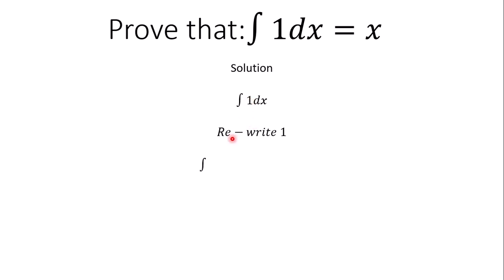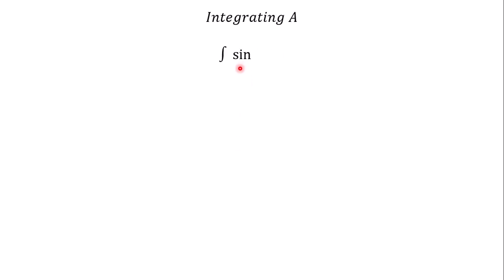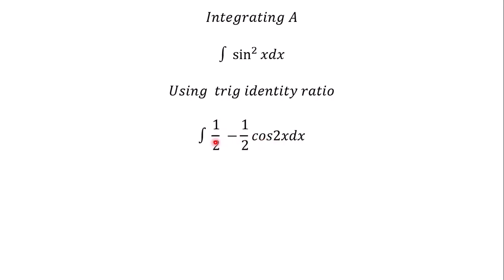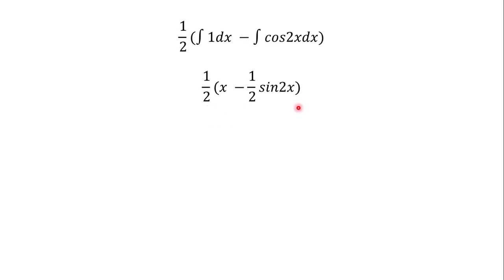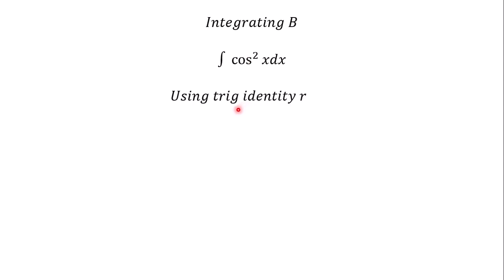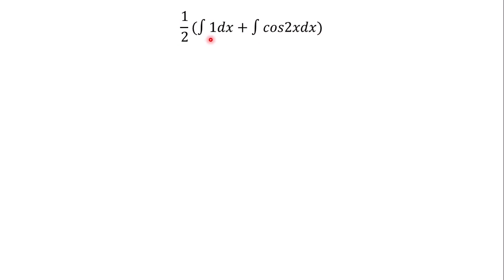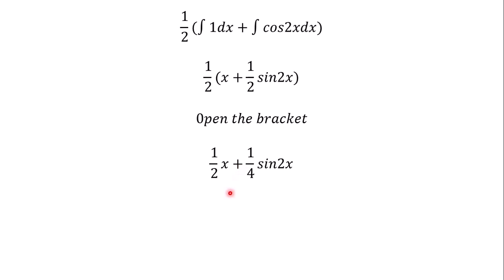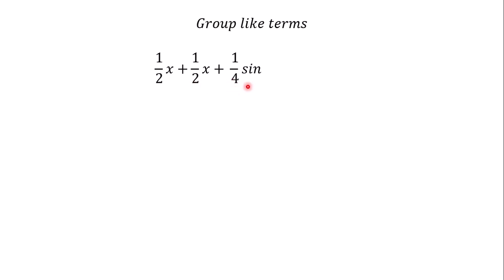How to prove that integral 1dx=x+c using trig identities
In this video I demonstrate how to use Trigonometry identities to solve integral problem. The identity used is normally use when integrating even powers of sine and cosine. Step by step tutorial by Math In Twi.com